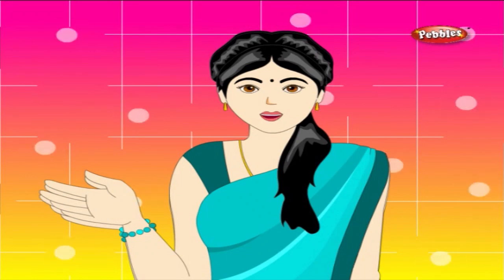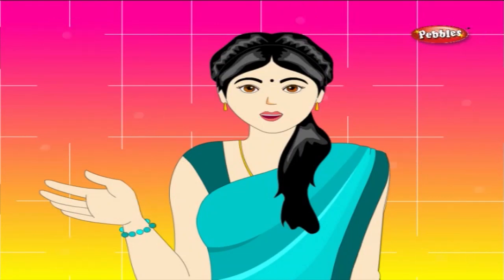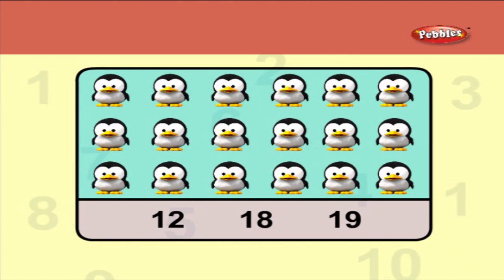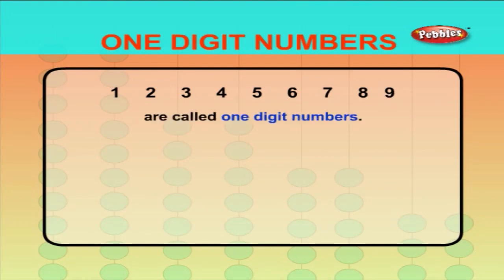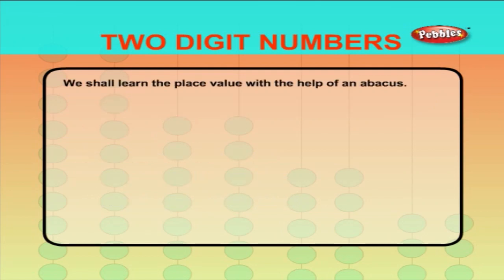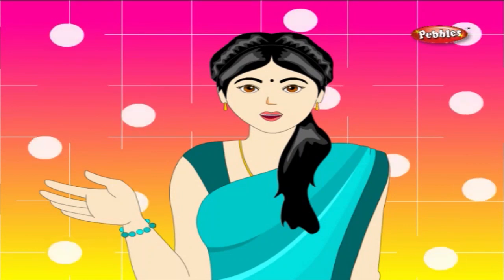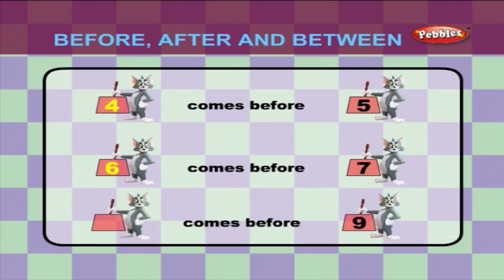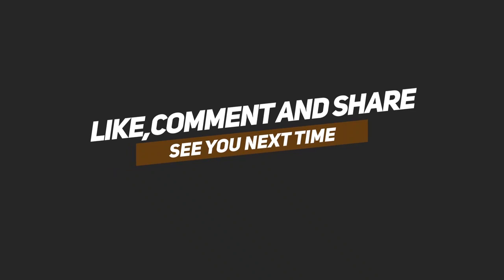1st Std Maths | Learn Numerals and Two Digit Numbers | Mathematics For Class - 1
1st Std Maths | Learn Numerals and Two Digit Numbers | Mathematics For Class - 1